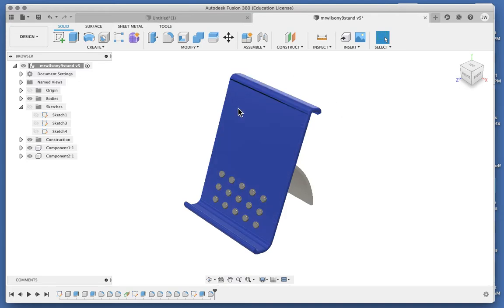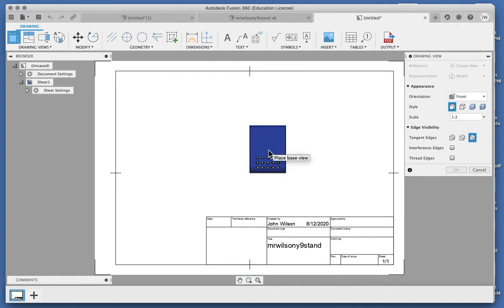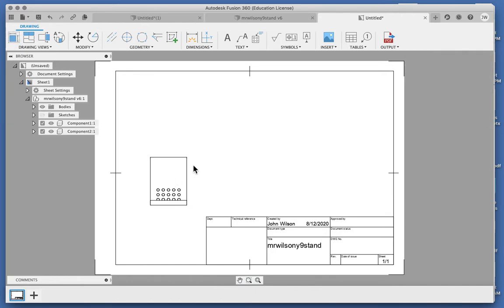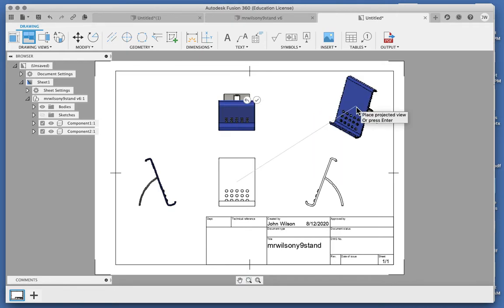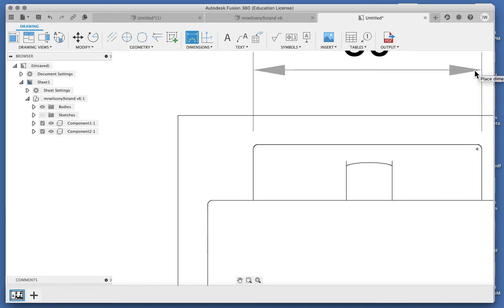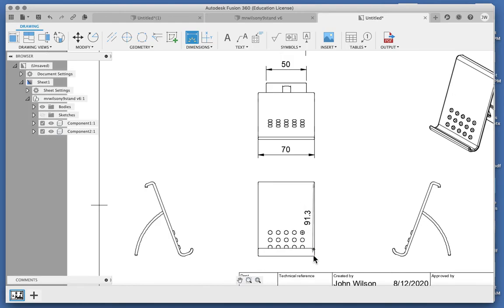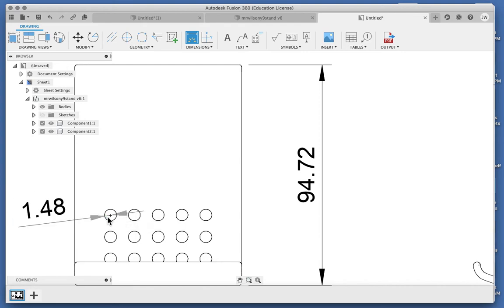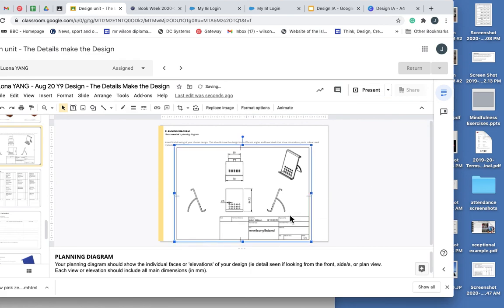y9 stand creating planning drawing